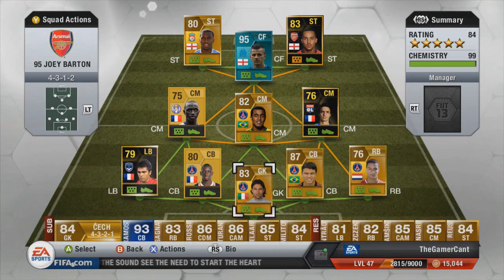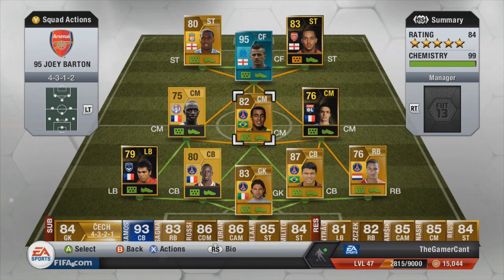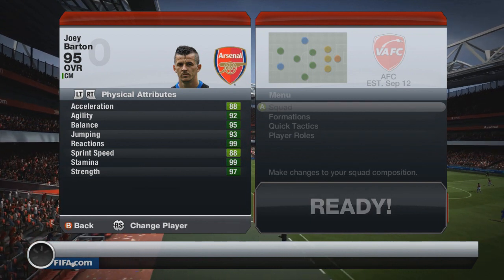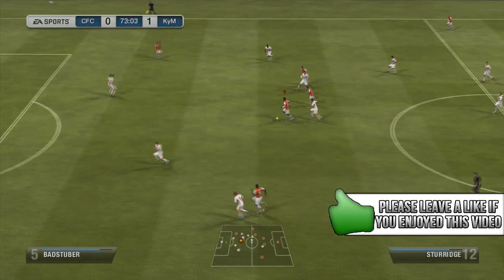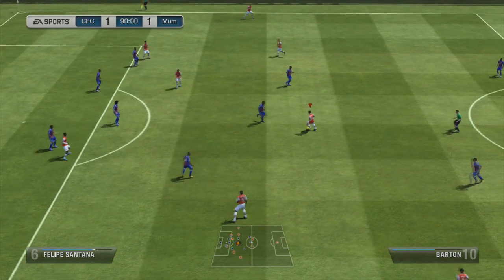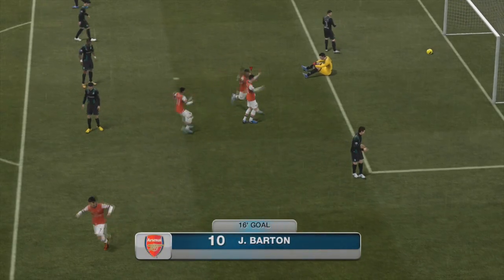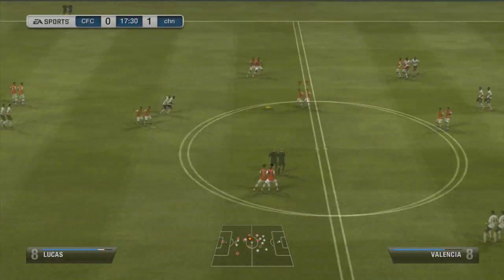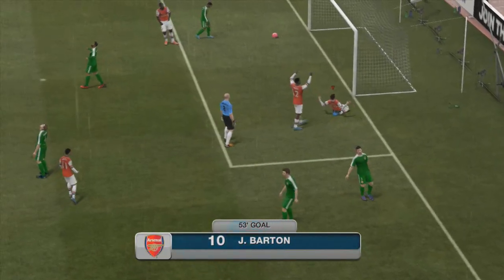UNIQUE 95 JOEY BARTON PERSONAL UT CARD REVIEW - 15,000,000 COINS! - FIFA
for lending me him! :D
will also be doing a video or two with him!